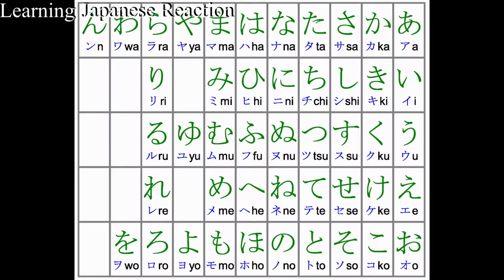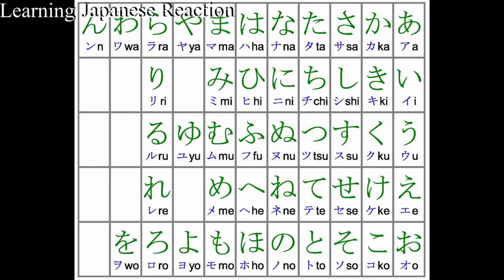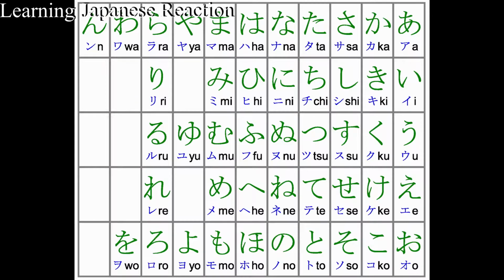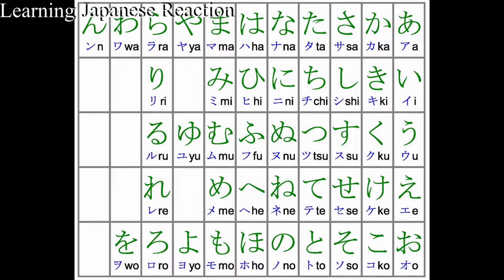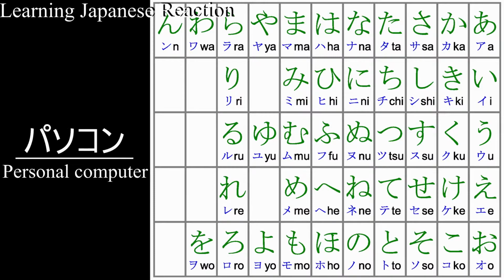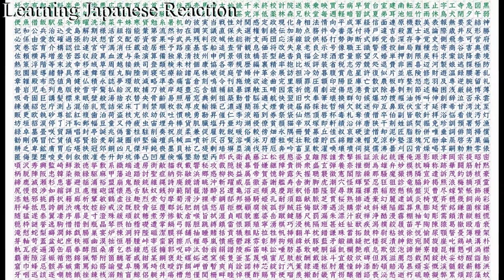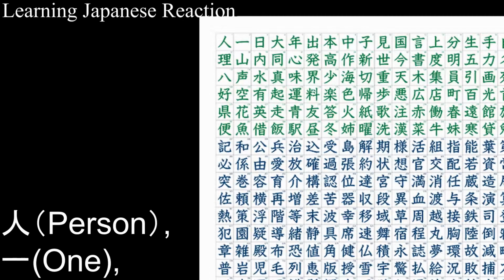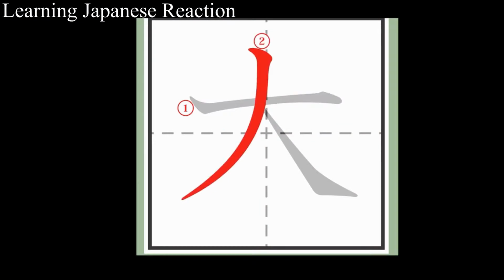Learning Japanese Reaction The Writing 1 of 3 Reaction LearningJapaneseReaction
This video contains strong language during the commentary.
This is the 1st of three videos that will help to lay the foundation for learning the Japanese language. Enjoy.